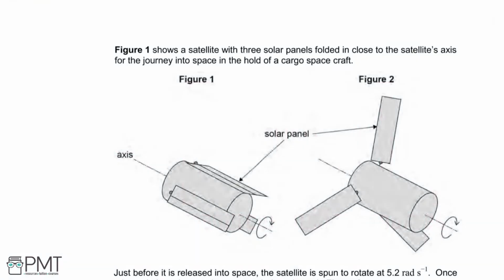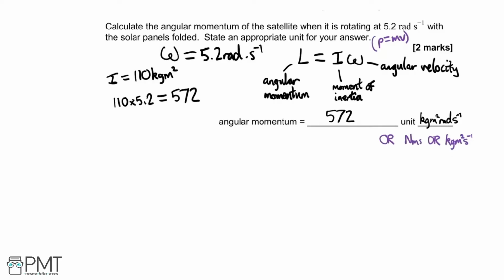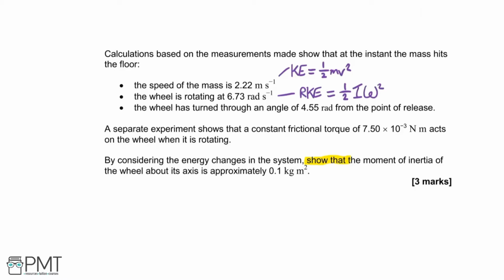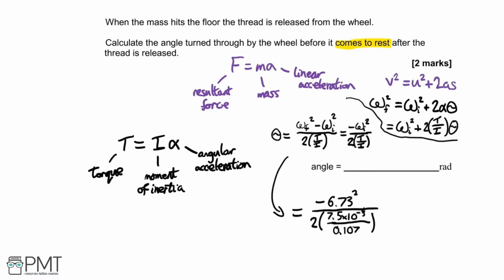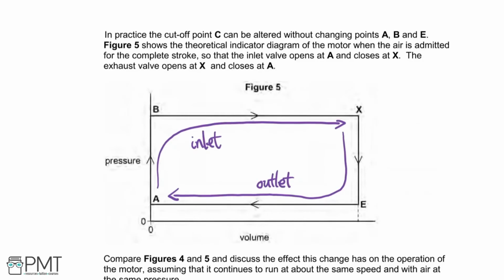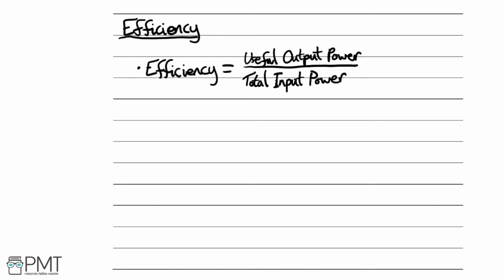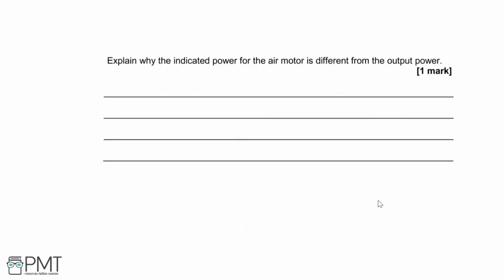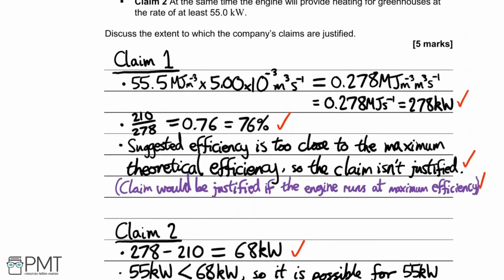Physics A-level - Specimen Paper 3B-C (Engineering Physics) | PMT Education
These are model solutions for Physics A-level Paper 3B-C (Engineering Physics), specimen series.

You can download a PDF copy of the solutions, as well as the question paper and mark scheme for this and all other Physics A-level Paper 3B-C (Engineering Physics) papers here:

0:00:00 Intro
0:00:09 Question 1 - Angular Momentum, Concept of Moment of Inertia
0:07:09 Question 2 - Concept of Moment of Inertia, Rotational Kinetic Energy, Rotational Motion, Torque and Angular Acceleration
0:17:40 Question 3 - First Law of Thermodynamics, Non-Flow Processes, The P-V Diagram, Engine Cycles
0:30:57 Question 4 - Second Law and Engines